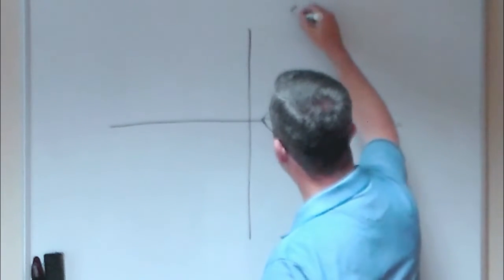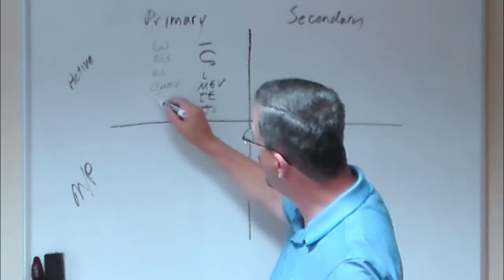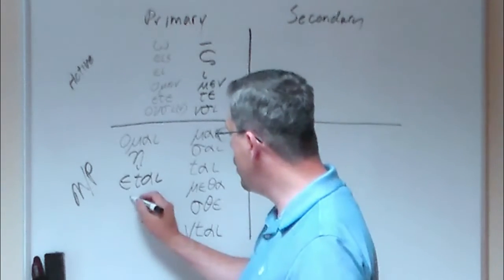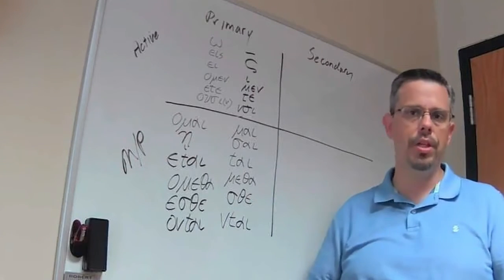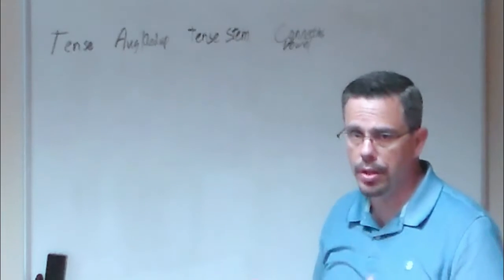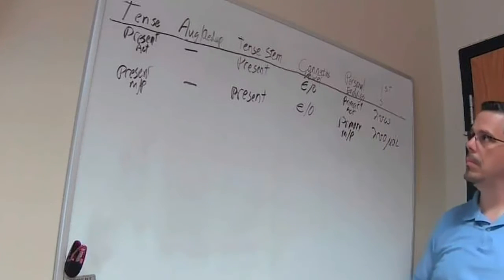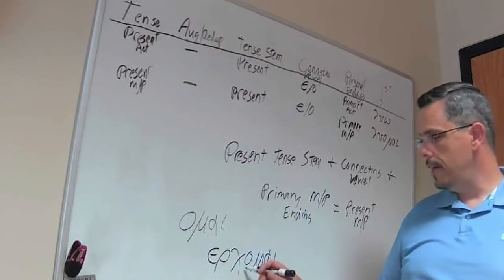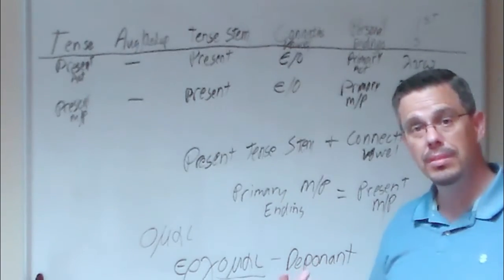Present Tense Middle/Passive Voice Forms